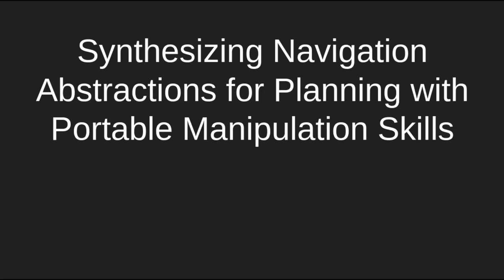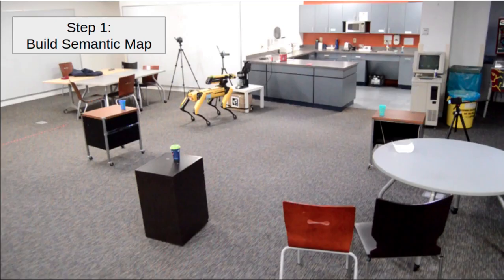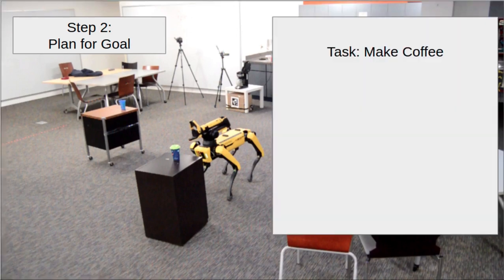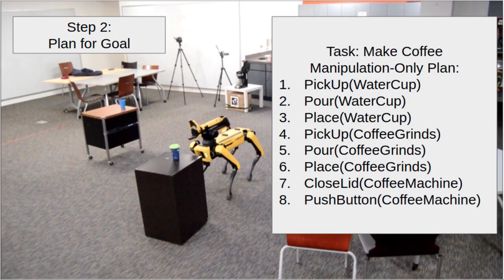Synthesizing Navigation Abstractions for Planning with Portable Manipulation Skills [CoRL 2023]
We address the problem of efficiently learning high-level abstractions for task-level robot planning.  Existing approaches require large amounts of data and fail to generalize learned abstractions to new environments.  To address this, we propose to exploit the independence between spatial and non-spatial state variables in the preconditions of manipulation  and navigation skills, mirroring the manipulation-navigation split in robotics research. Given a collection of portable manipulation abstractions (i.e., object-centric manipulation skills paired with matching symbolic representations), we derive an algorithm to automatically generate  navigation abstractions that support mobile manipulation planning in a novel environment. We apply our approach  to simulated data in AI2Thor and on real robot hardware with a coffee preparation task, efficiently generating plannable representations for mobile manipulators in just a few minutes of robot time, significantly outperforming state-of-the-art baselines.